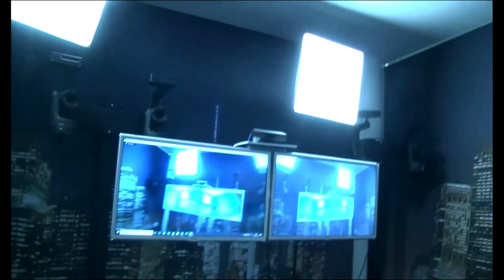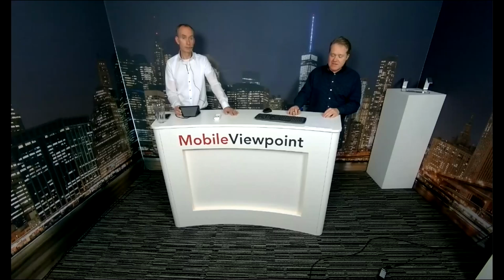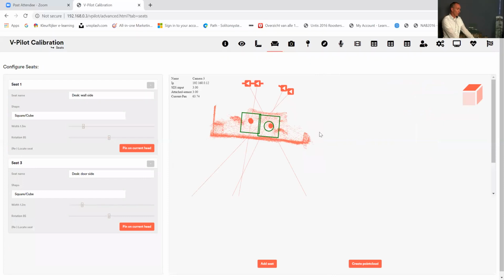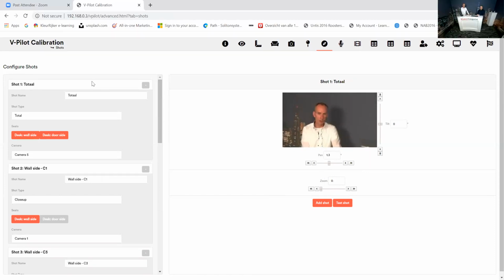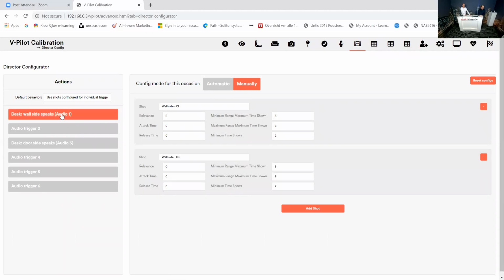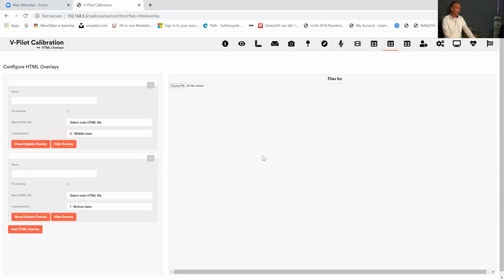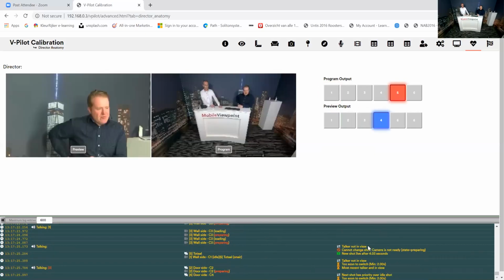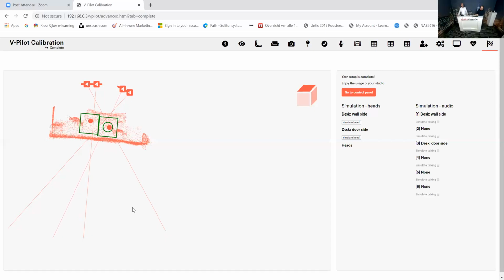Webinar 2: vPilot. How to use it?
In this webinar we explain you how to use vPilot. vPilot is our AIdriven AutomatedProduction system. It gives you a complete multicam production system, complete with an AutomaticDirector and AutomaticCameraman